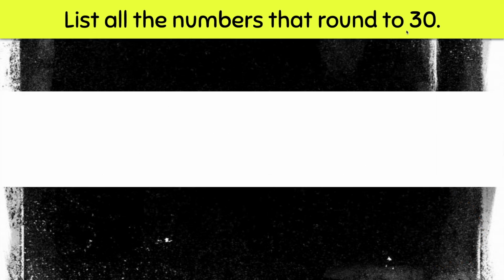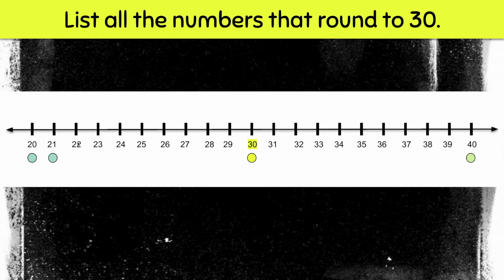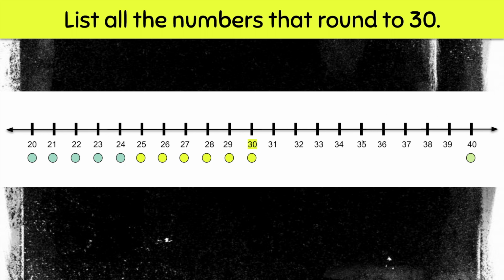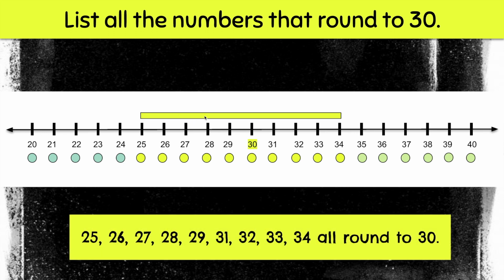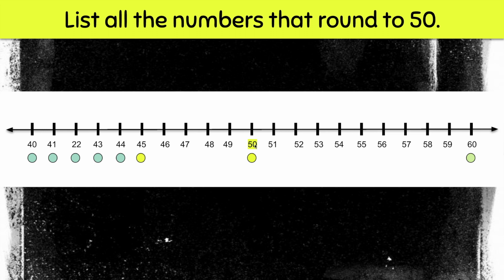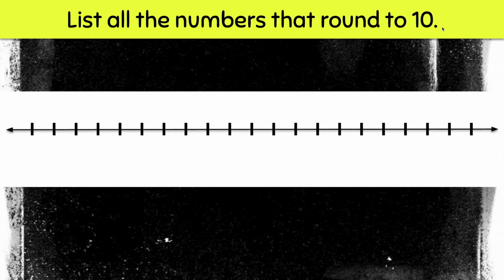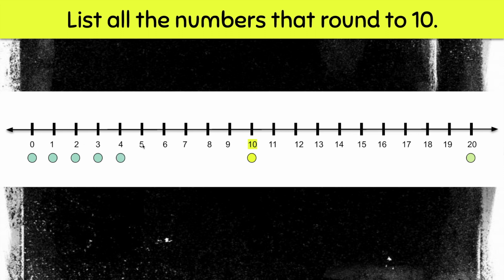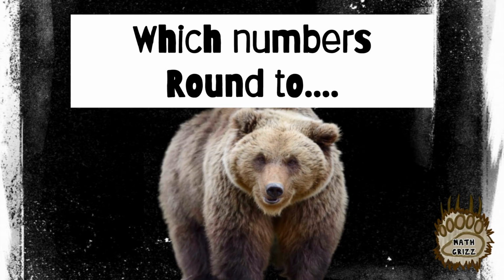Rounding - List all the Numbers that Round to 50, 30, and 10.